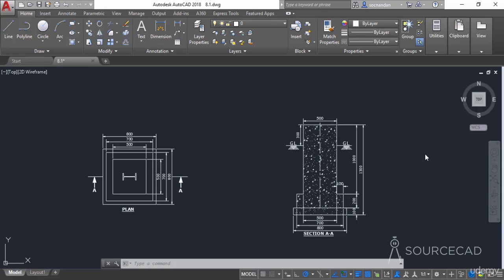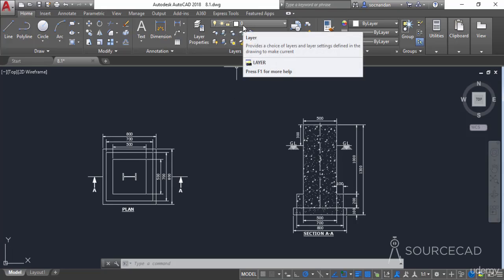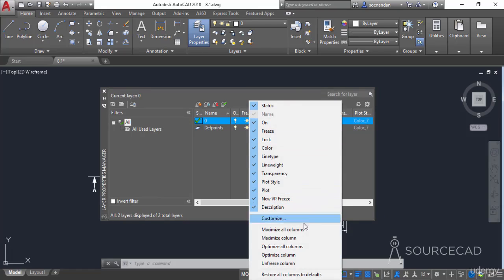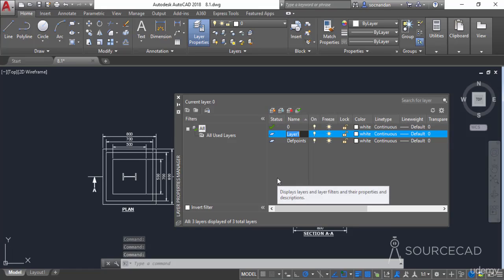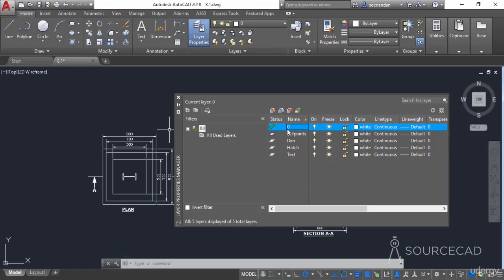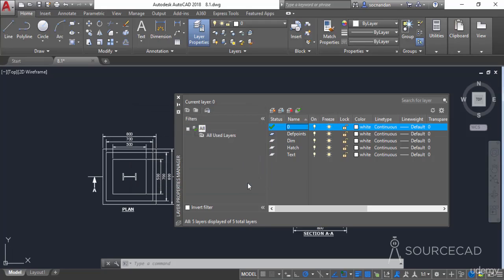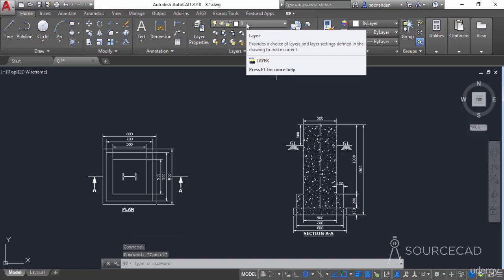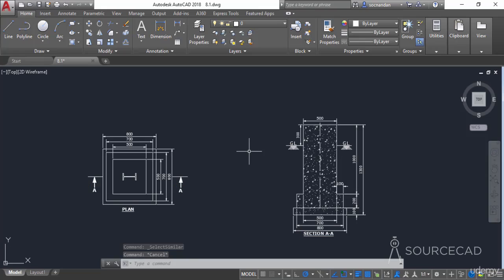064 Creating and assigning layers